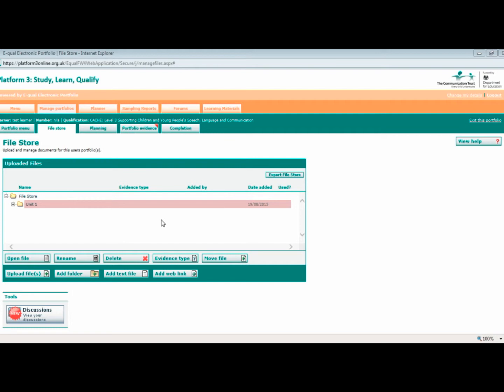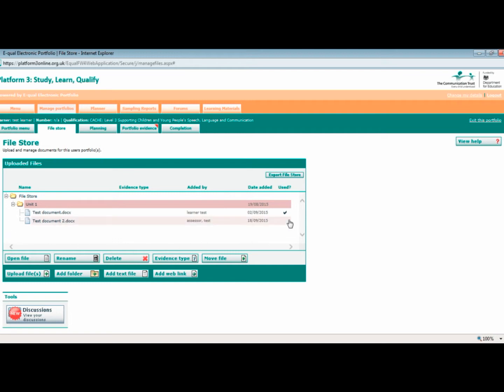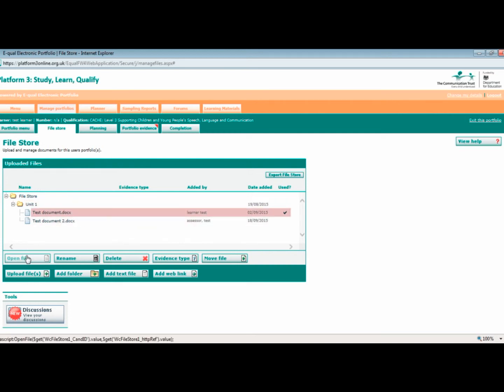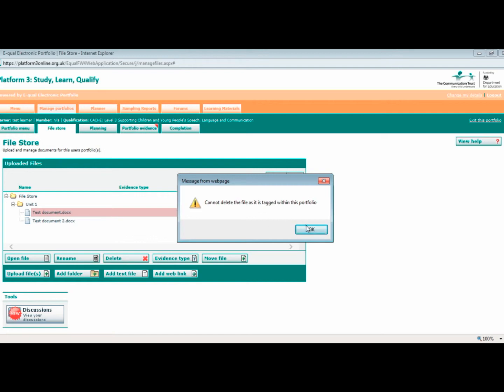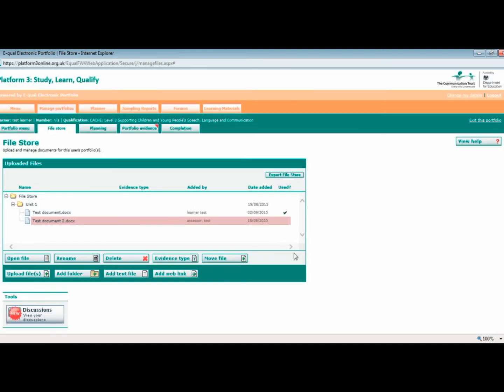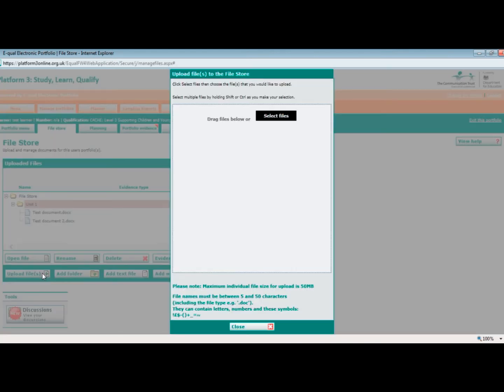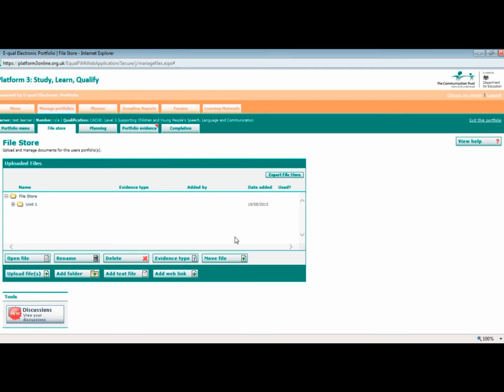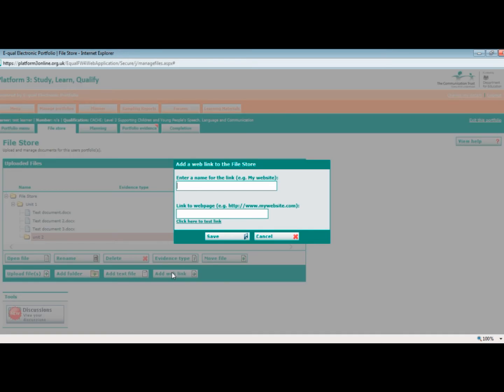PLATFORM 3 tutor file store video